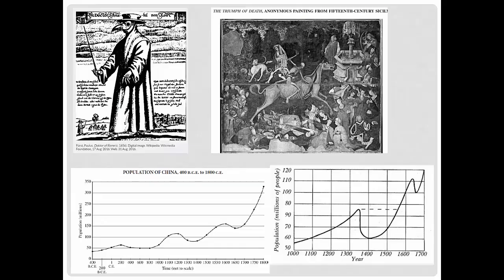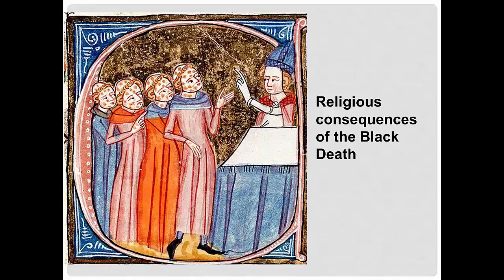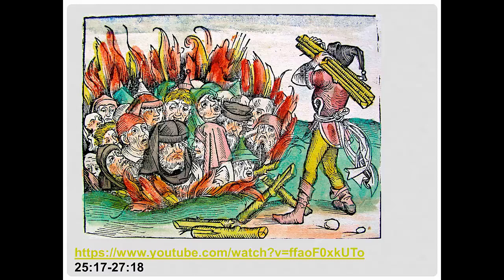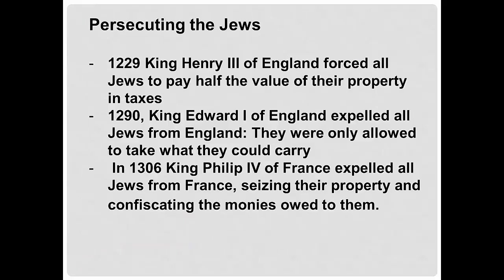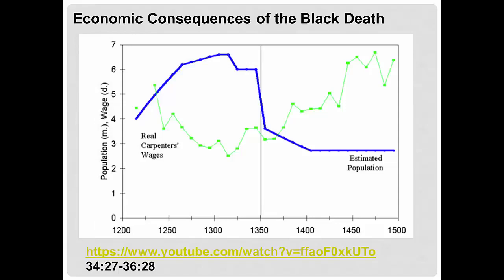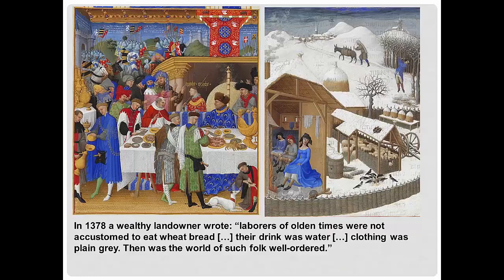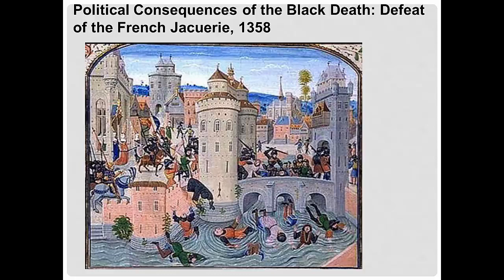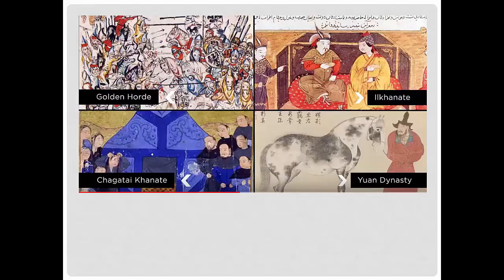The consequences of the Black Death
This explores cause and effect reasoning.